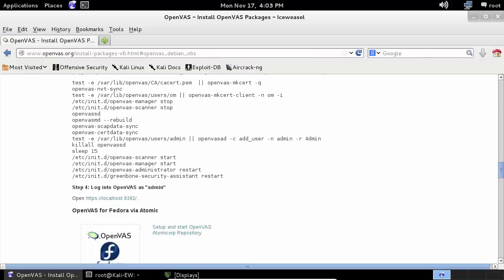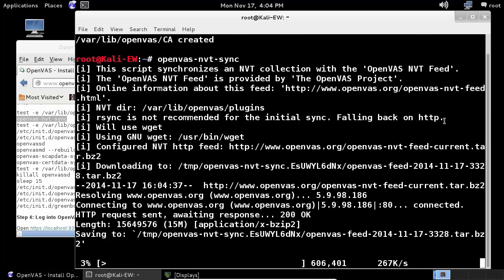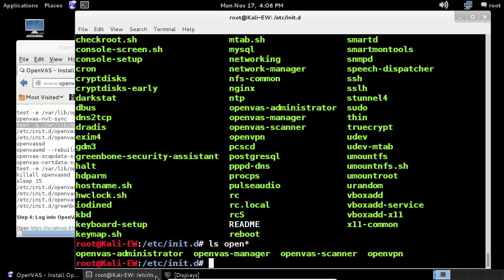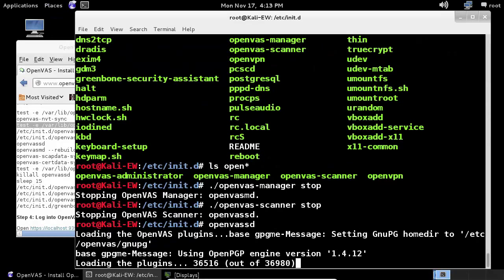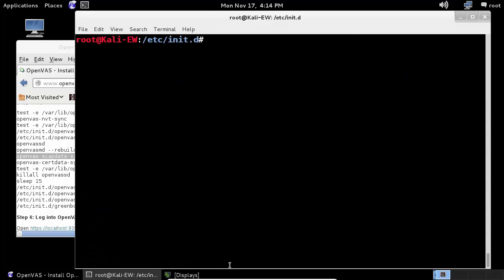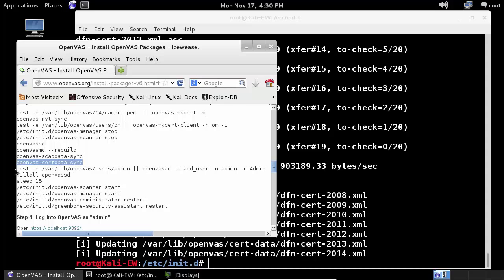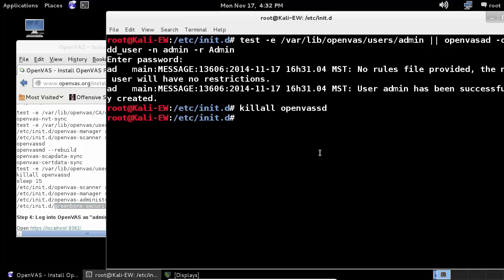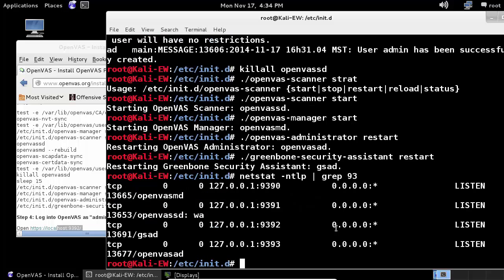Configuring OpenVAS Part II